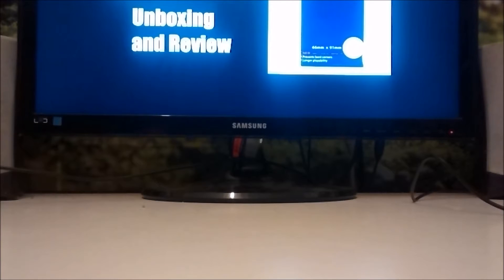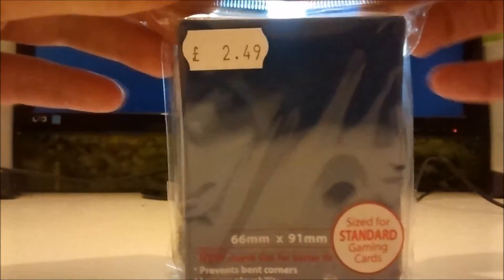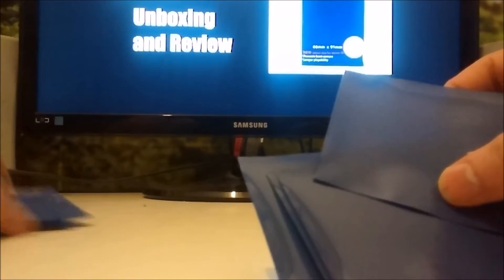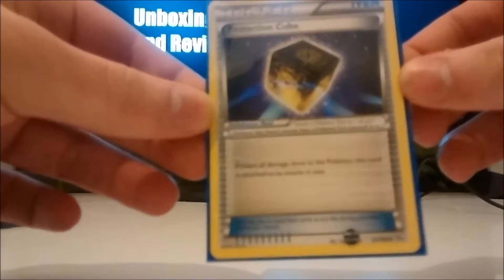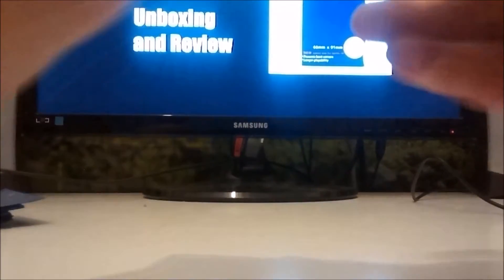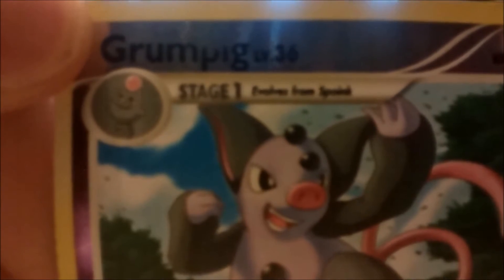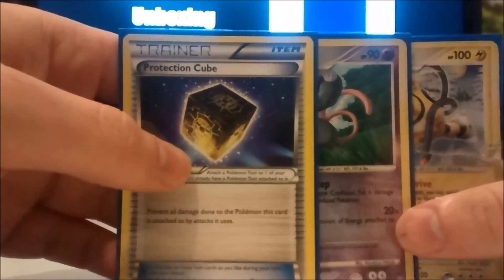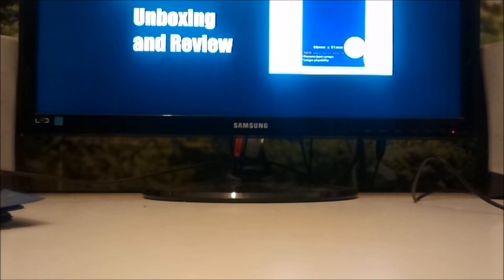Ultra PRO Sleeves Unboxing and Review - Pokemon TCG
Unboxing and review of Ultra PRO's 'Deck Protector Sleeves'.